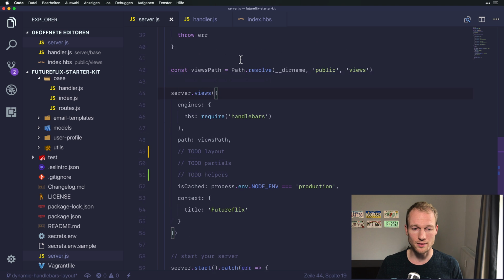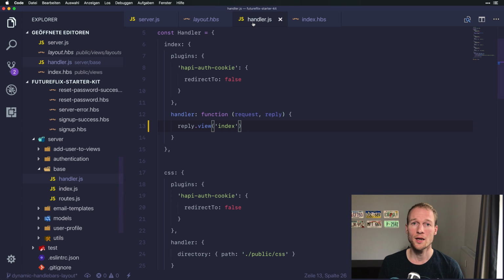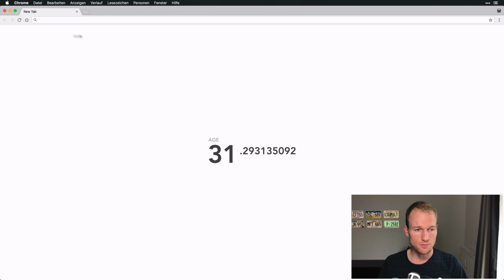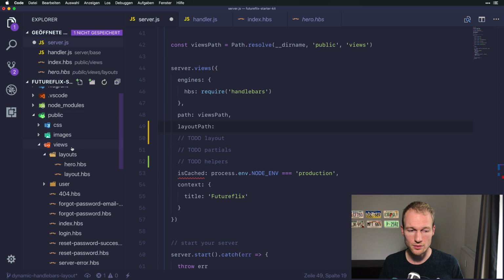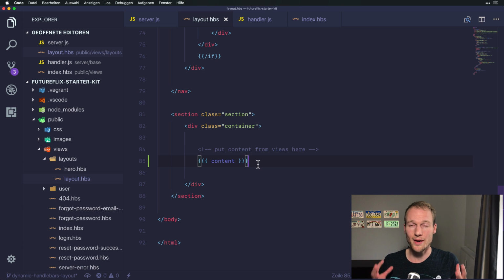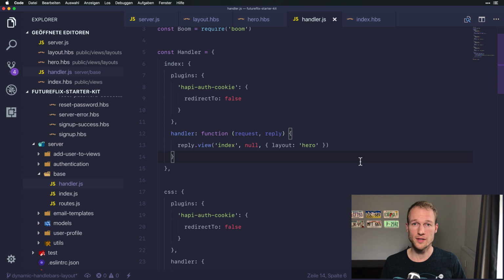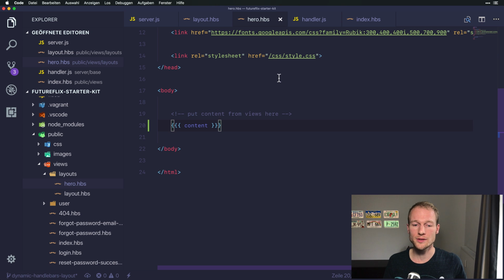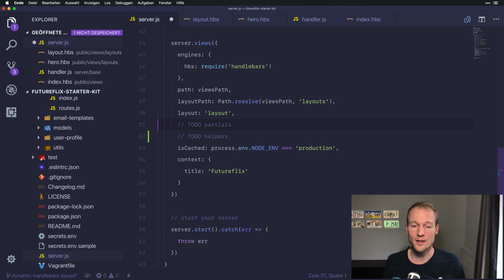hapi — How to Create a Dynamic Handlebars Layout Template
Individual web pages have multiple components in common, like a navigation at the top and footer at the bottom. Of course you can create and use such a base layout in hapi!

Use the “vision” plugin and create a views configuration with a default layout template. This video walks you through the steps to configure a default layout and the required content placeholder 👨‍💻

Build your own Futureflix, within the “learn hapi” learning path

Dedicated tutorial for an easy read and code snippets to copy & paste